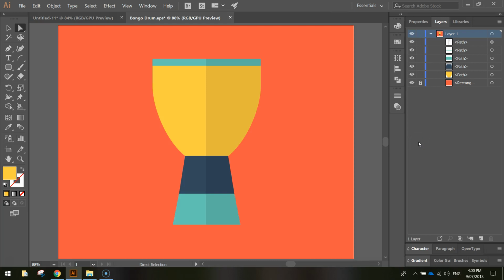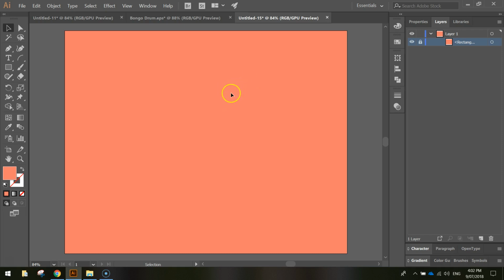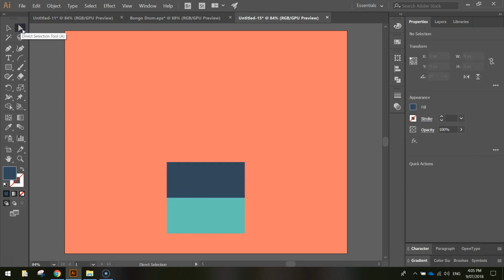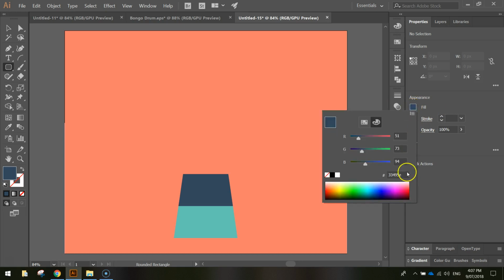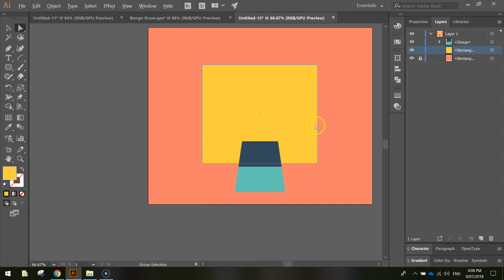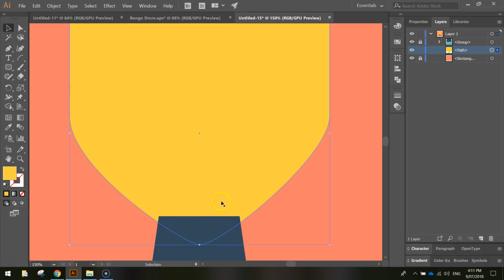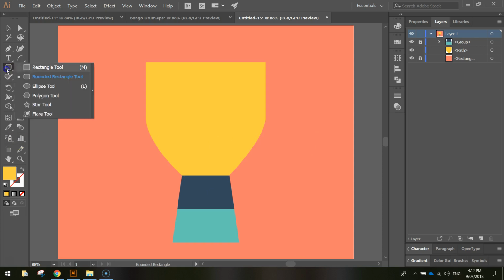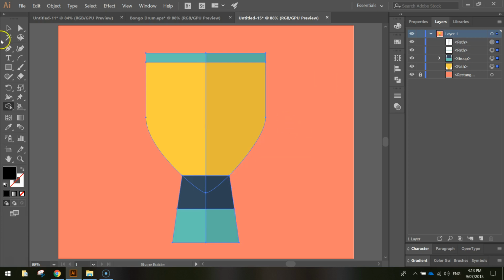Adobe Illustrator Tutorial - Flat Design Bongo Drum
Learn how to quickly and easily draw a flat design bongo drum in Adobe Illustrator. This is a great tutorial for beginners!